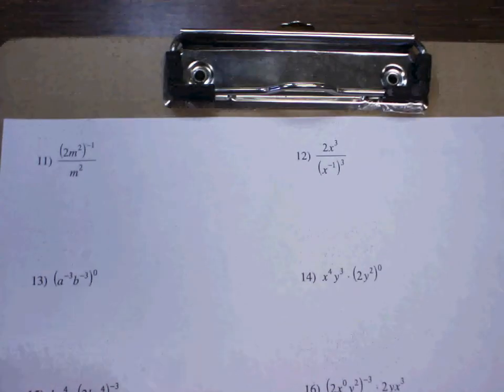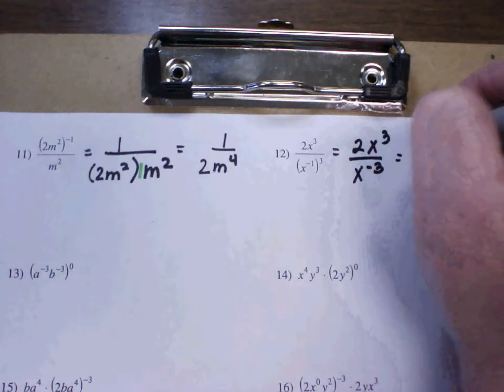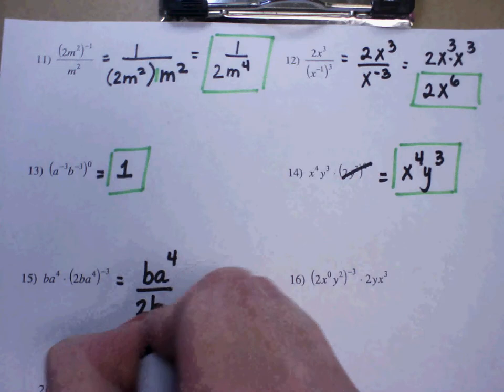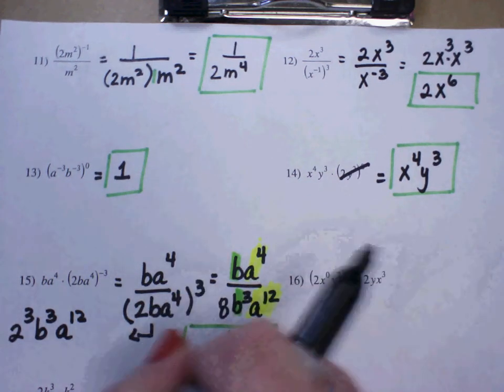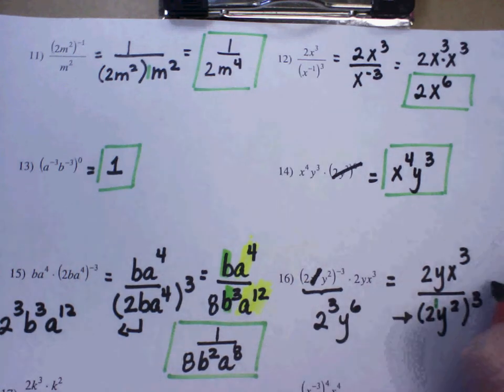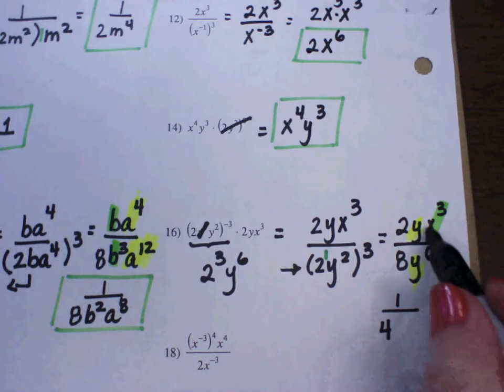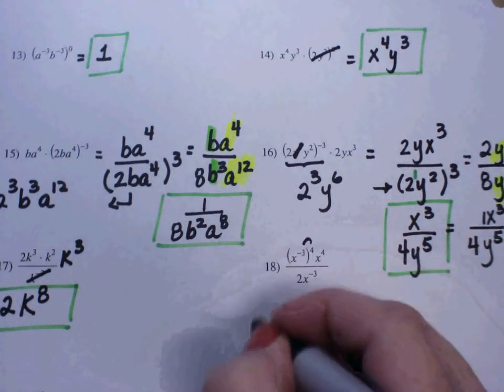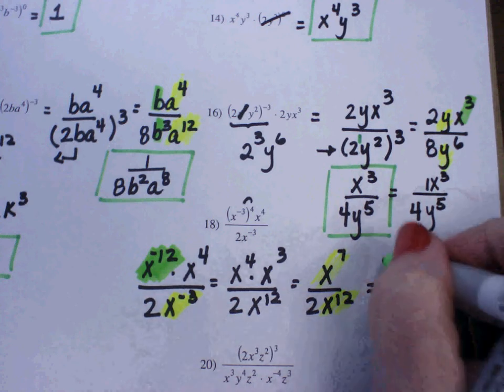Properties of Exponents